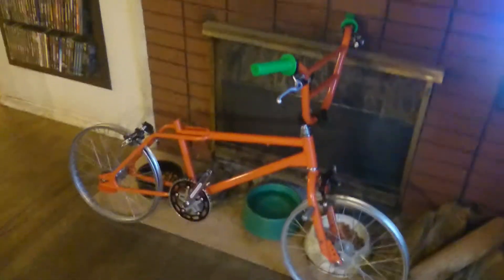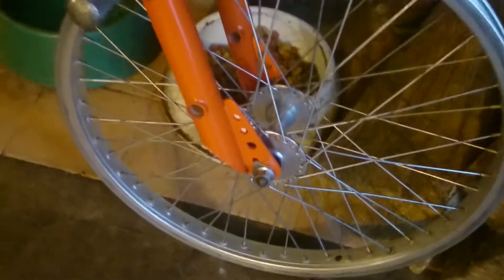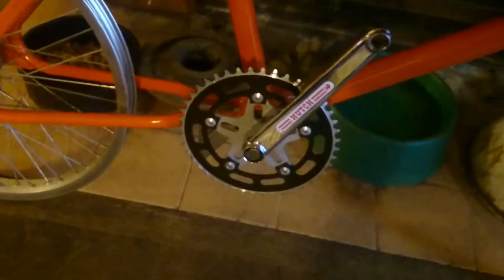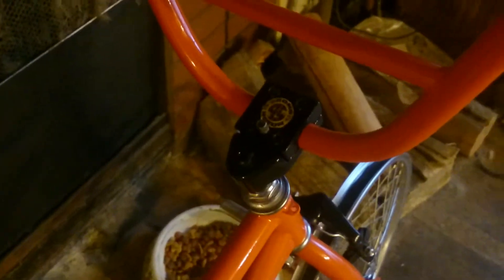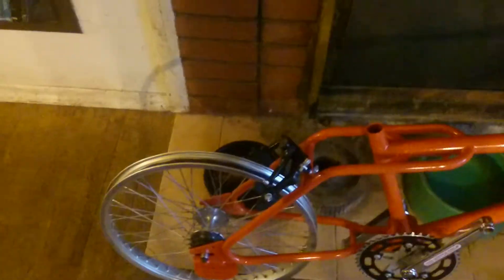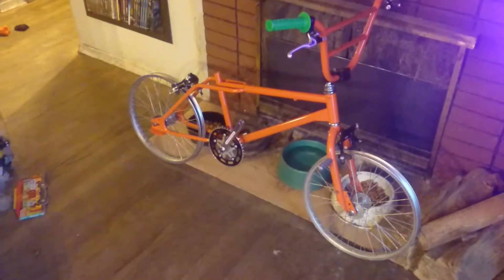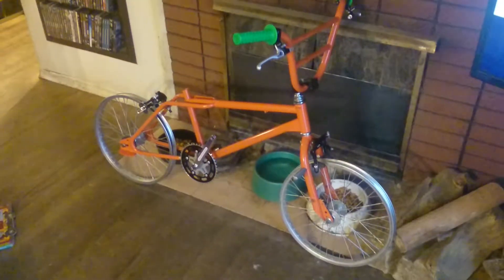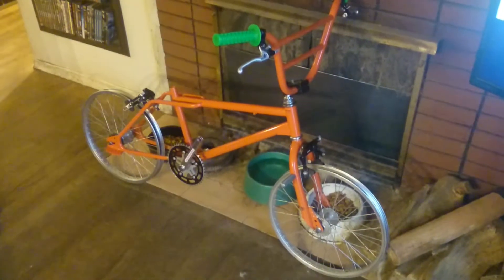1987 Hutch Exel Almost Assembled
Just waiting on brake cables, ACS rotor, tires, tubes, pedals, seat post, seat, and stickers.